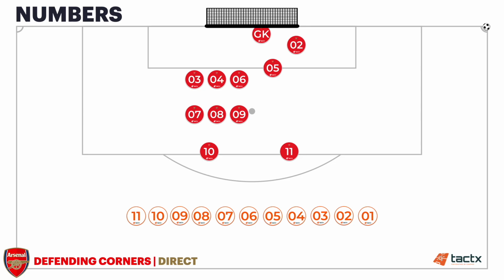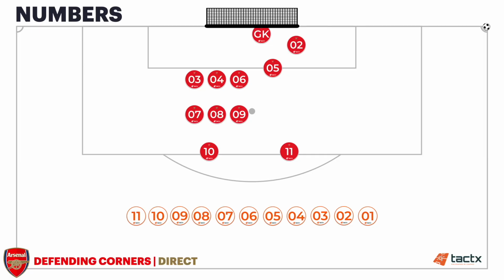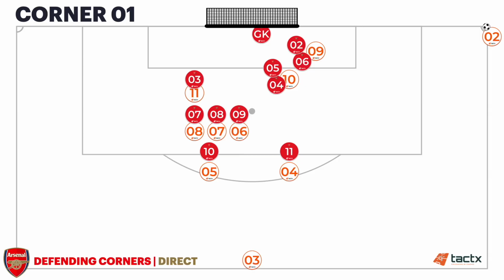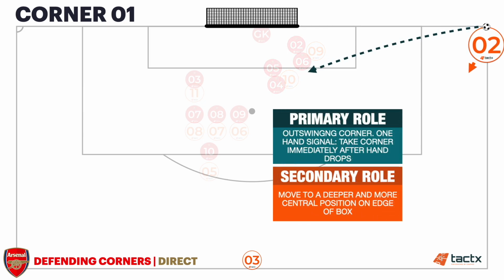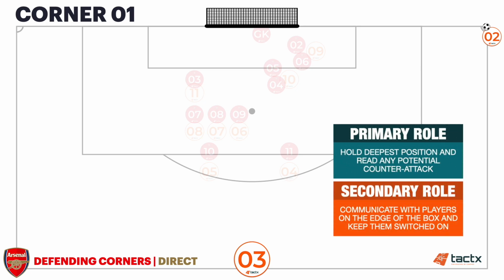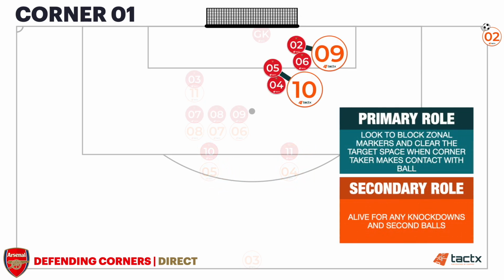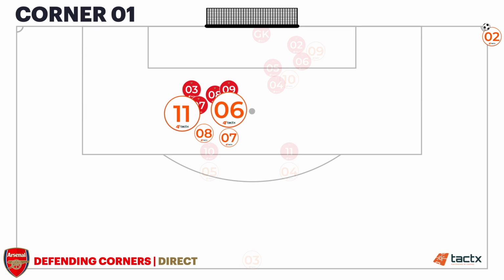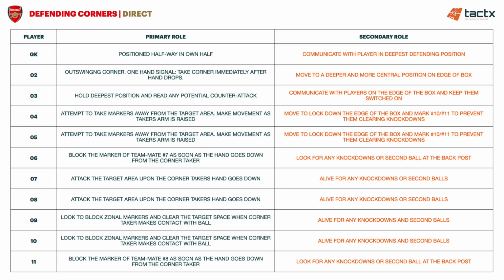Attacking Corners - Exploiting The Arsenal Structure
After analysing Arsenal's defensive structure when defending corners, we look at a routine to exploit the potential weaknesses.